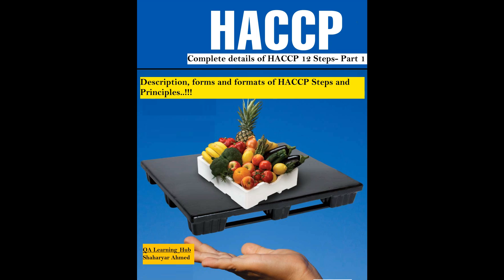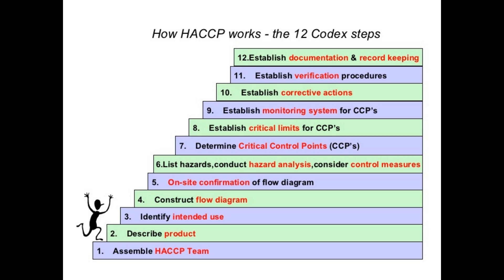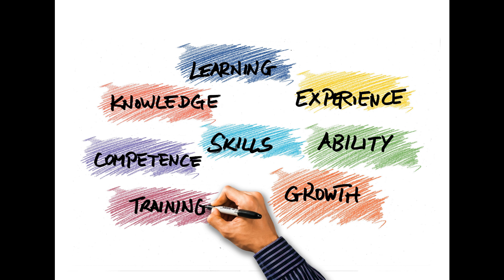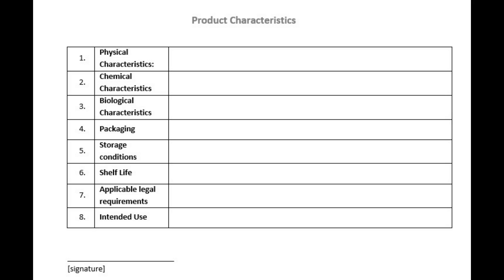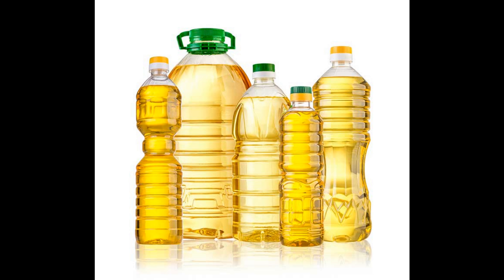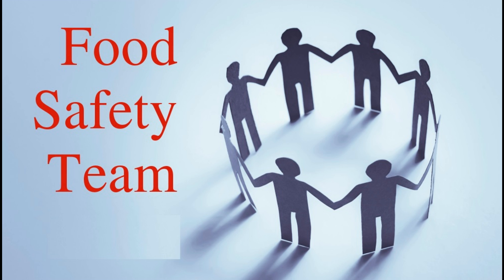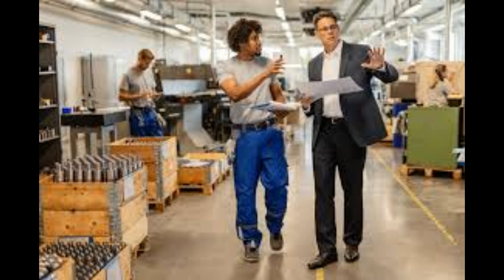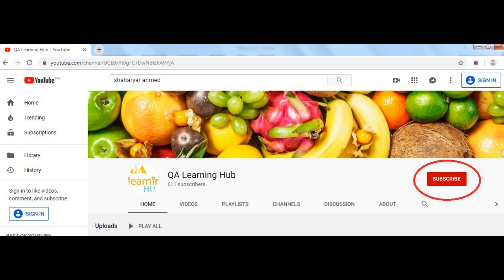12 Steps of HACCP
Don't miss this video to understand all 12 steps including 7 Principles of HACCP. Providing concept that what documents or forms are required for each step. Watch this video on HACCP (Part 1).